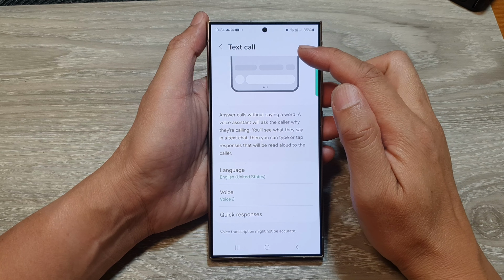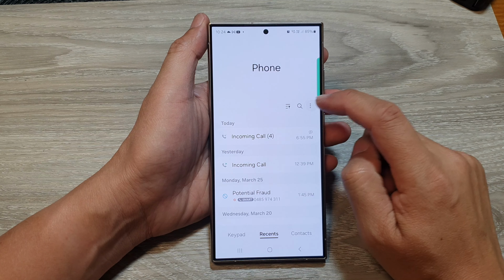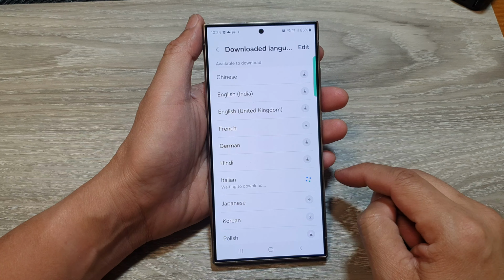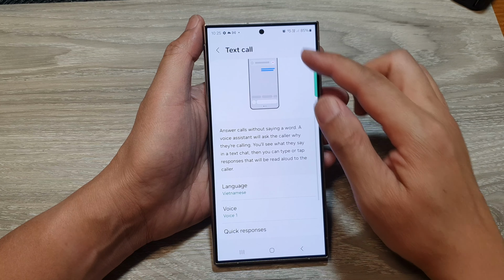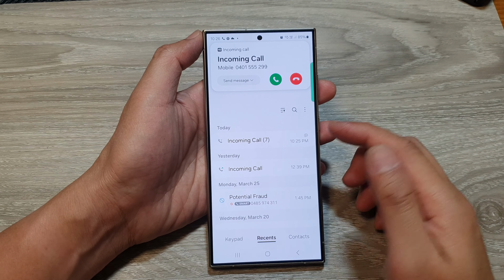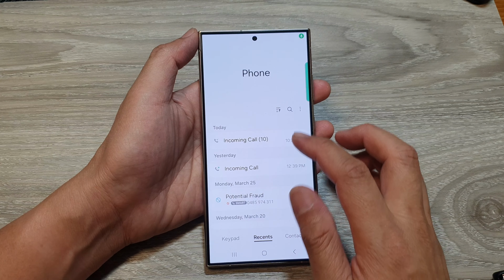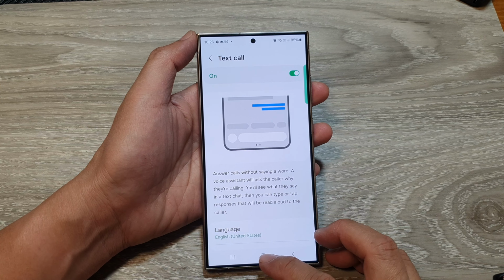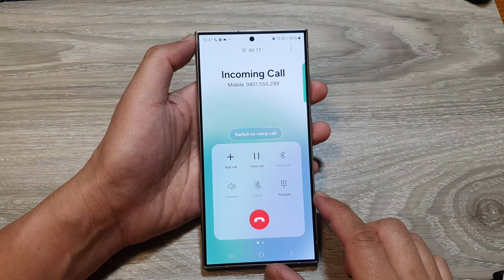Galaxy S24/S24+/Ultra: How to Set TEXT CALL to Use Another Language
Learn how you can set Text Call to use another language on the Samsung Galaxy S24/S24+/Ultra.

Tired of boring text conversations? Want to impress your friends with multilingual text calls on your new Samsung Galaxy S24 (including Plus & Ultra)? This video unlocks the SECRET feature to TRANSLATE TEXT MESSAGES IN REAL-TIME during calls! Speak English, receive Spanish, it's all possible!  Galaxy S24 Text Call Translation Guide!